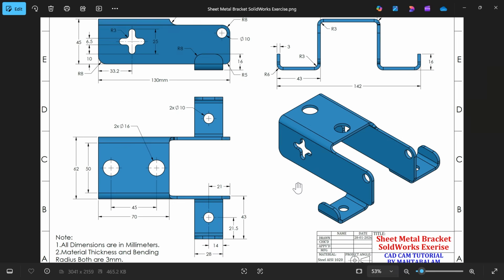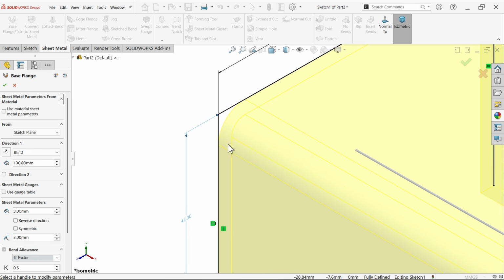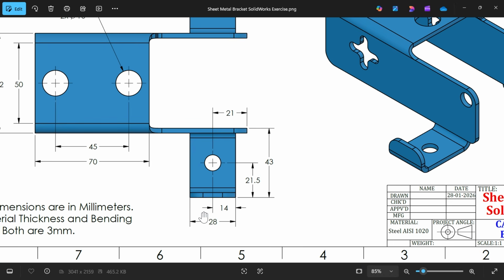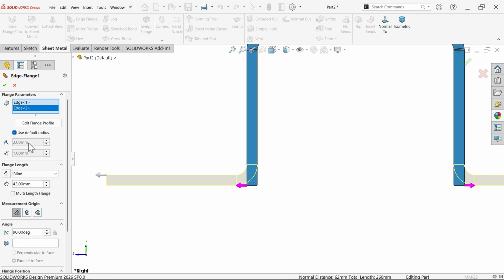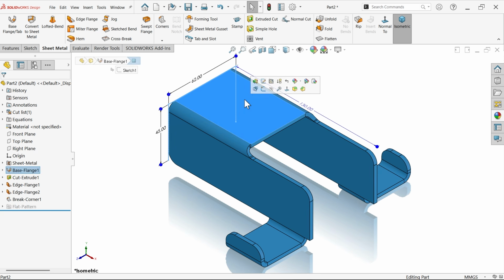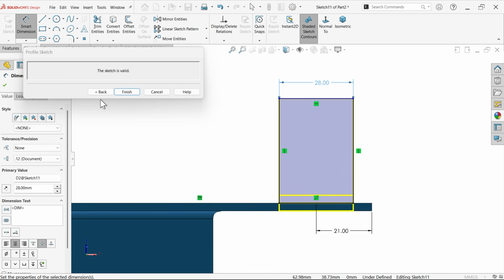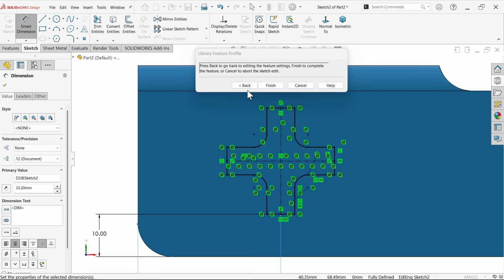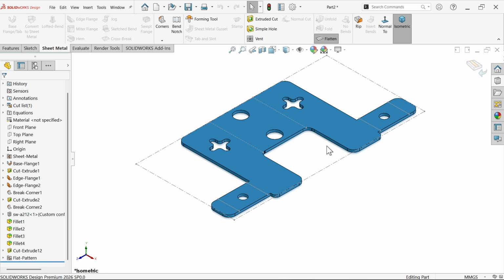Sheet Metal Bracket in SolidWorks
1.BASE FLANGE/TAB
2.EXTRUDED CUT
3.EDGE FLANGE
4.BREAK-CORNER/CORNER-TRIM
5.DESIGN LIBRARY-FEATURES
6.FILLET
7.ADD APPEARANCE